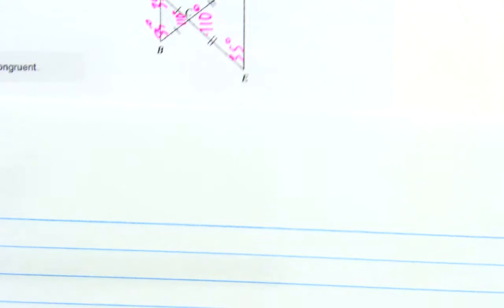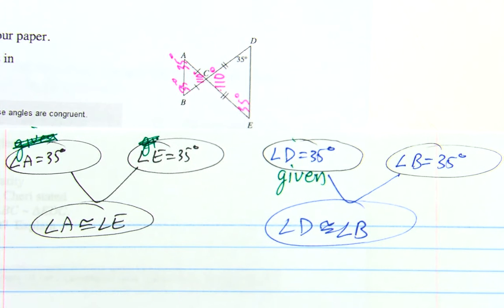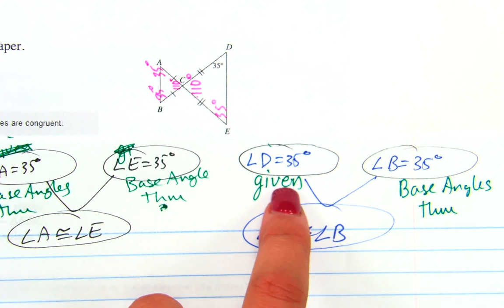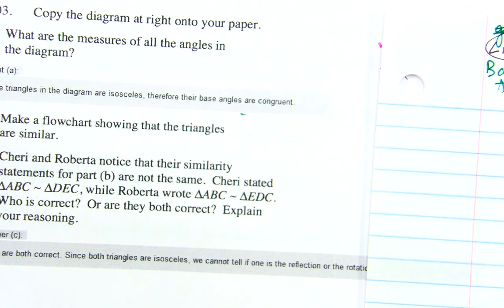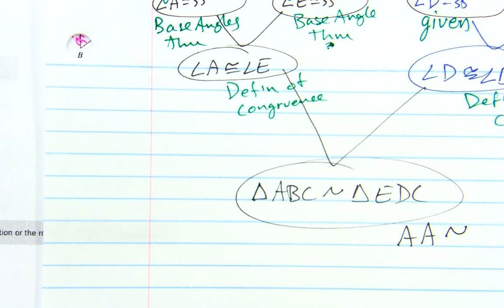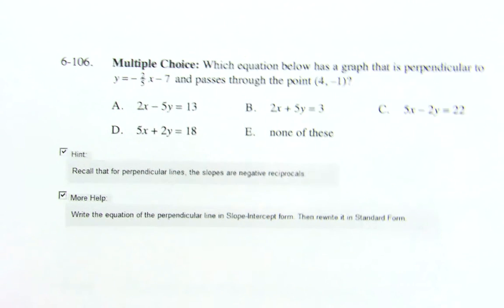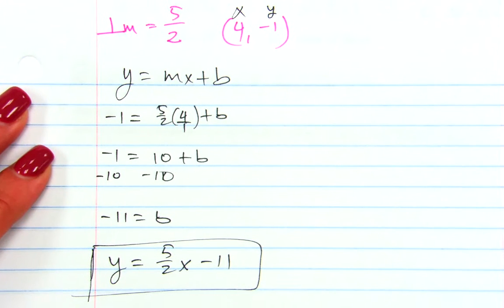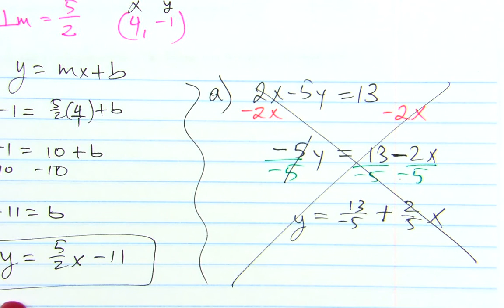M2 ch6 101 to 106 continued